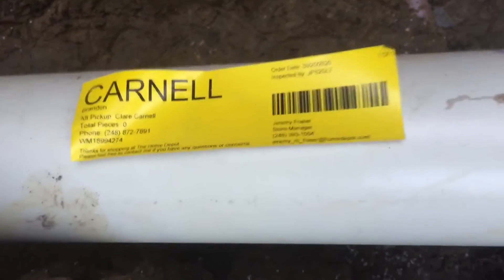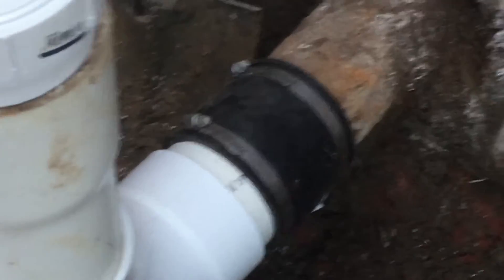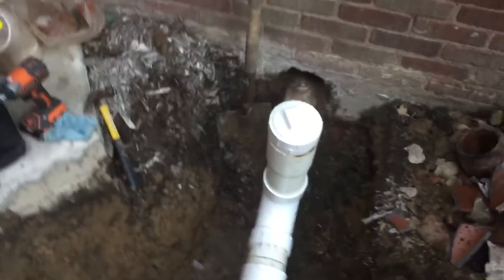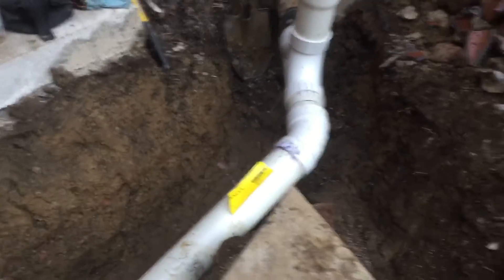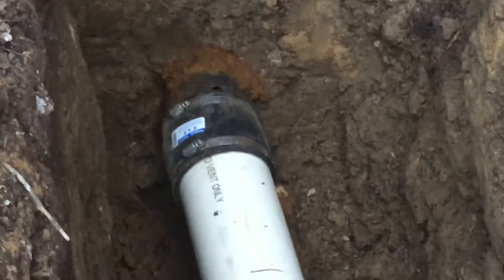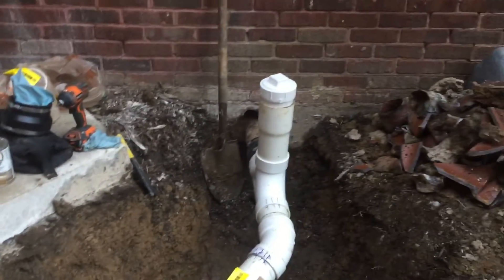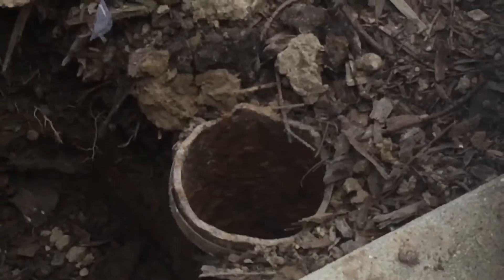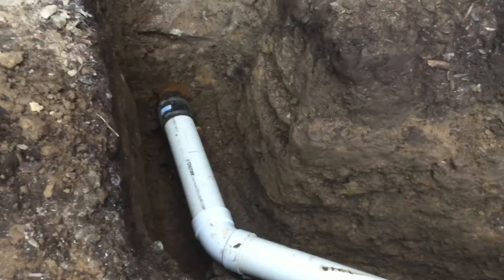Courtyard Septic Repair 1